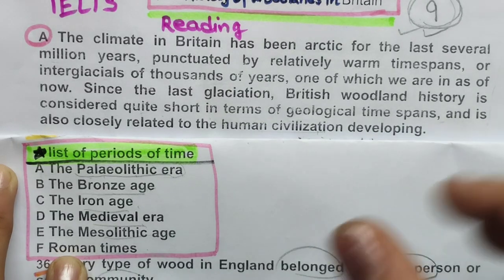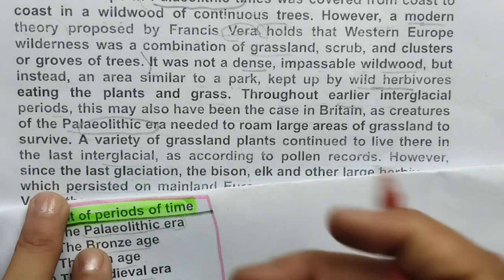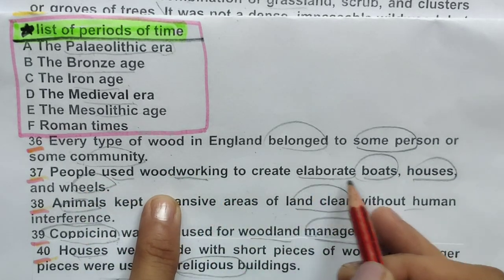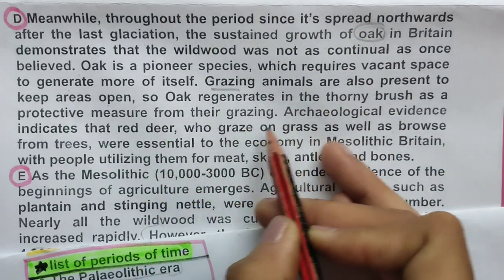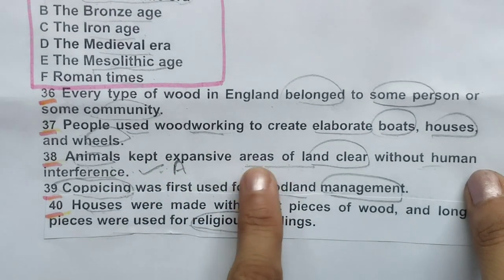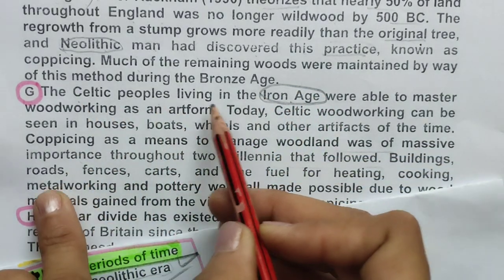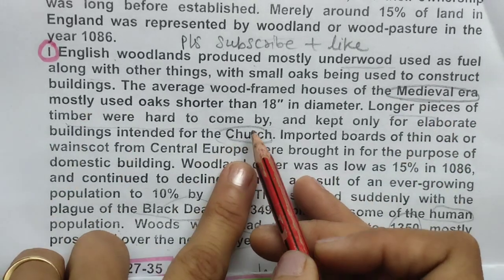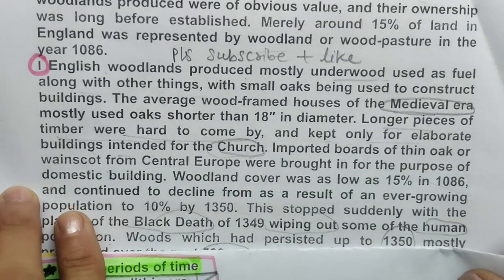IELTS Reading Tips And Tricks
IELTS- international English language test system
this video explains how to solve & find answers with KEYWORD stretegy
the history of British wool reading consists of true false not given
match each sentence with list of people
your queries -
18ay ielts exam review
history of British wool ielts reading passage with explanation
the history of wood in Britain ielts reading passage answers with English explanation
 reading tips and tricks for IELTS reading passages
IELTS reading
IELTS writing task2
IELTS listening
IELTS speaking